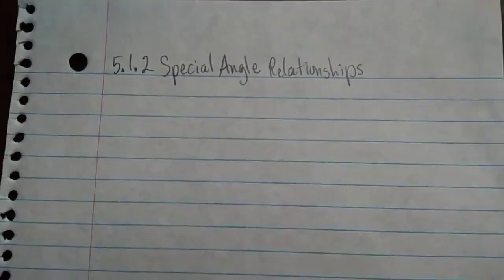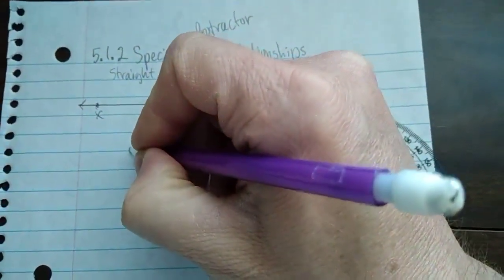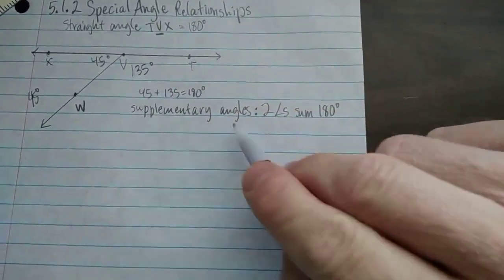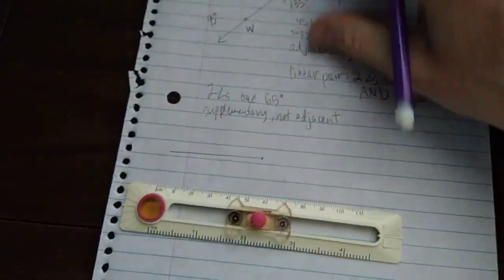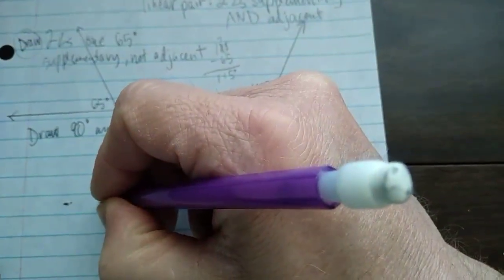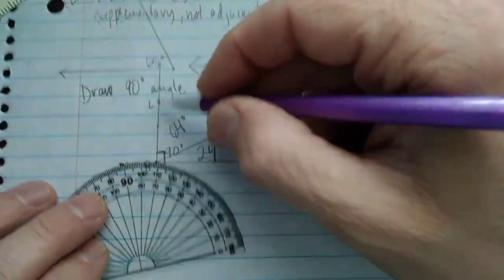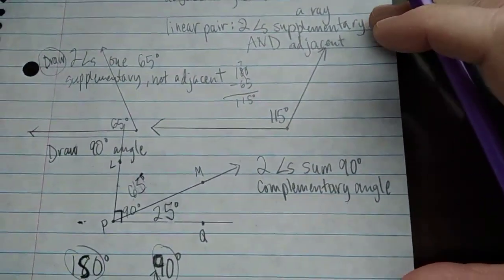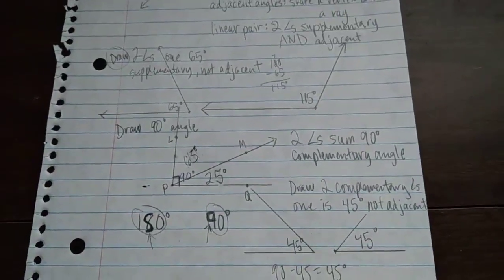Complementary & Supplementary Angles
Measure and draw complementary and supplementary angles.